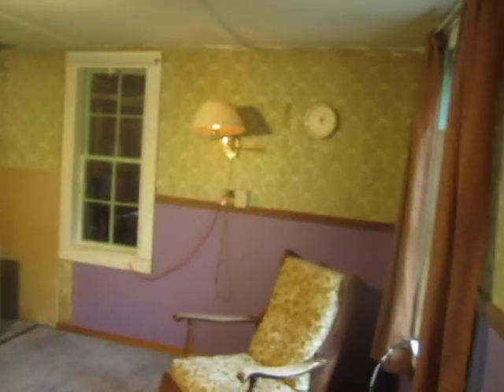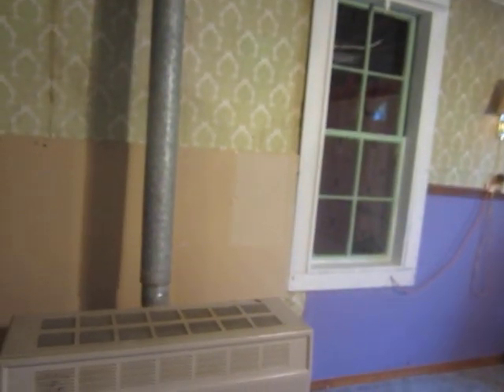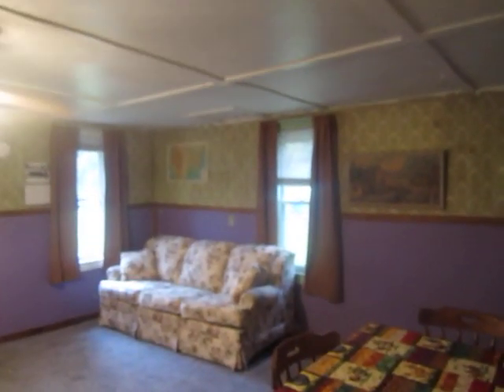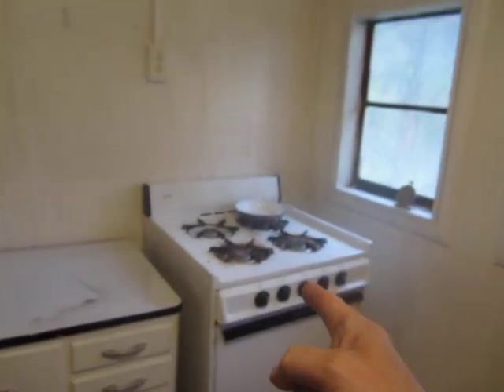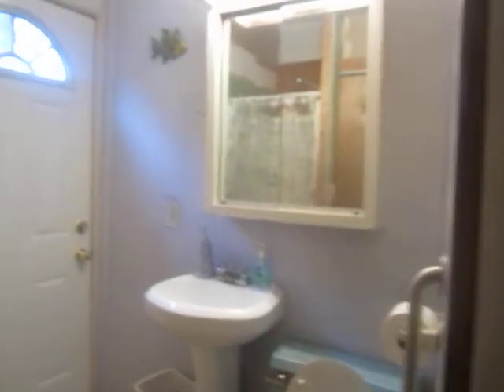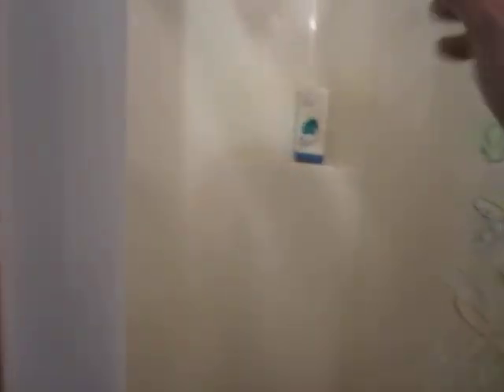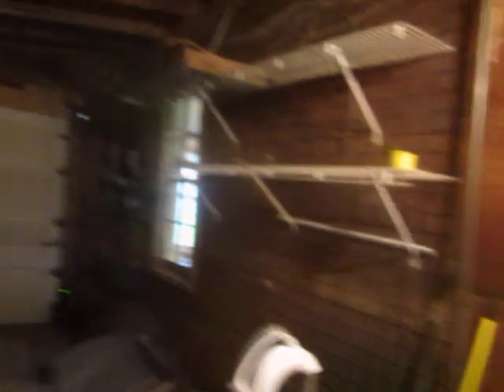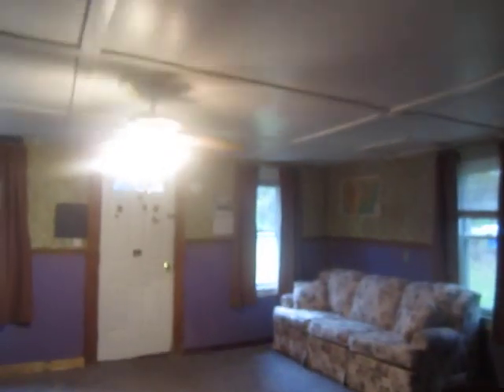Homes of the Broke and Infamous: Welcome to the Hambone Hilton, aka Chateau Fiasco!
Rachel Maddow, eat your heart out!
If you would like to support Humptydumptytribe and Collapse Chronicles, here are a few ways you can do just that. Thank you!